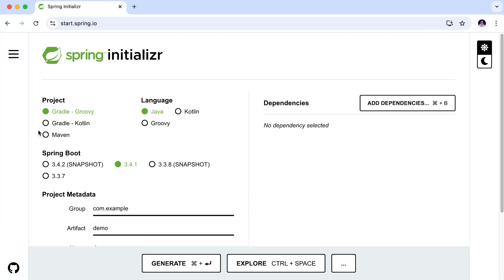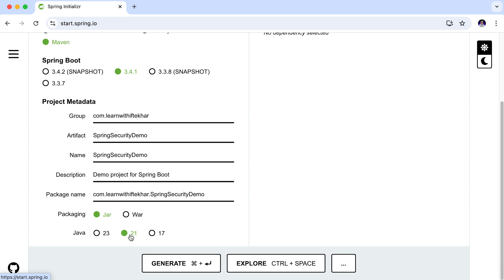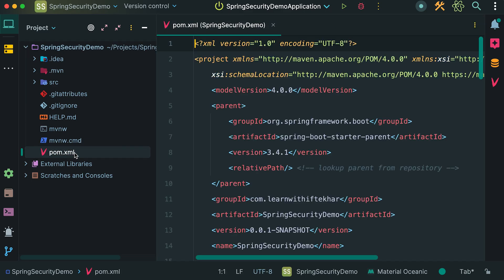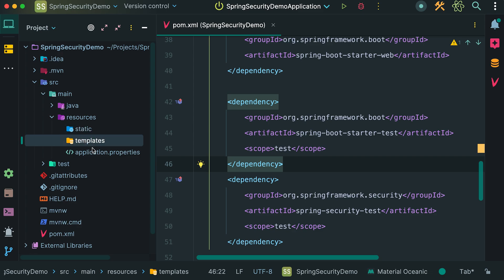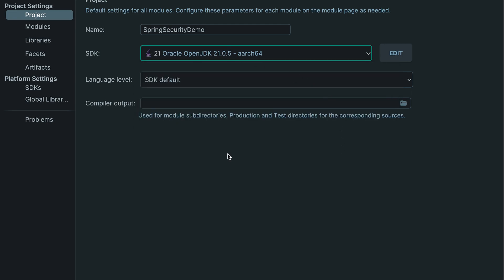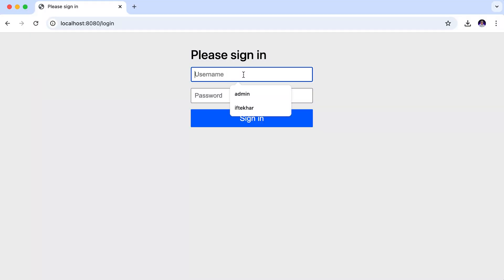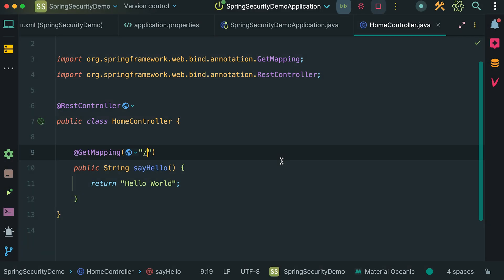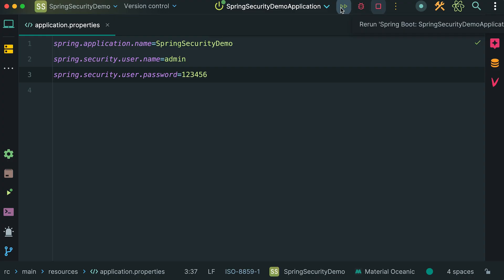Setting Up Your First Spring Security Application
Get started with Spring Security in this beginner-friendly tutorial! Learn to secure your Spring Boot app step by step.

In this video, I’ll guide you through creating a Spring Boot project using Spring Initializr, adding Spring Security, and customizing a basic login. We’ll cover essential setup, project structure, and creating your first secured endpoint. By the end, you'll understand the basics of securing your app with Spring Security.

* VsCode
* Sublime